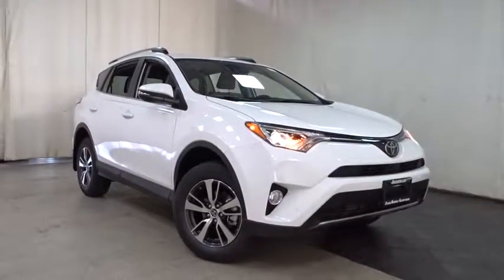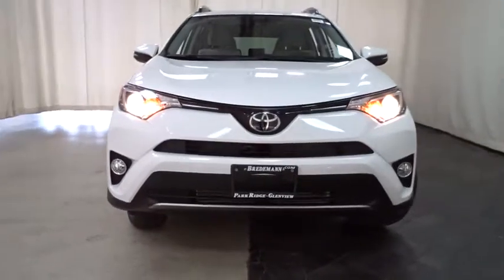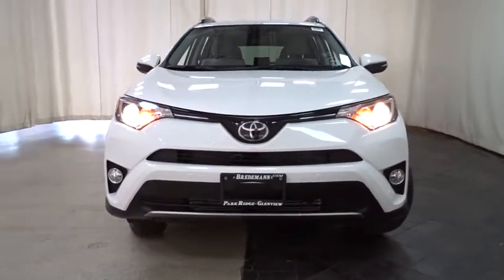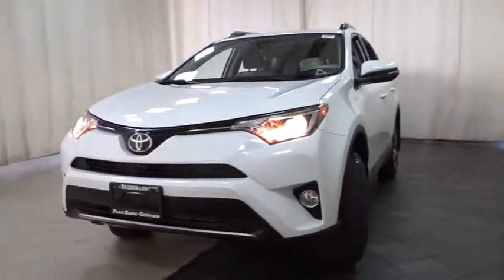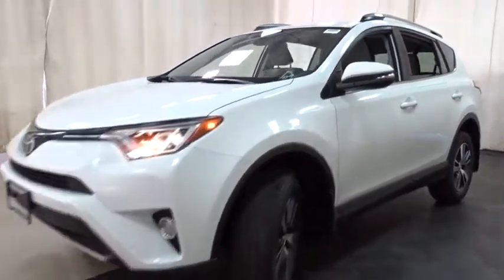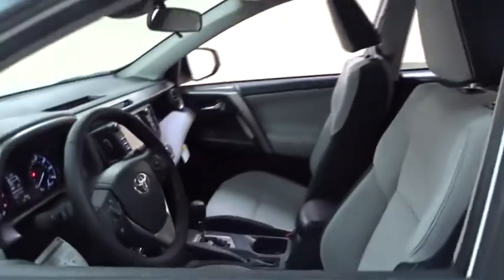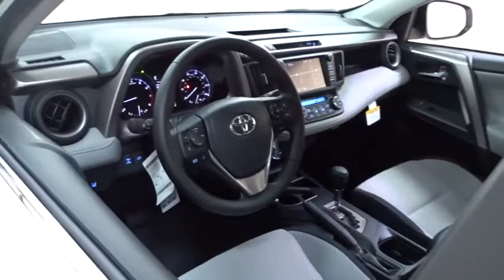2018 Toyota RAV4 Des Plaines, Elmhurst, Schaumburg, Chicago, Naperville, IL T51500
Super White New 2018 Toyota RAV4 available in Des Plaines, Illinois at Bredemann Toyota

Bredemann Toyota
1301 W Dempster St